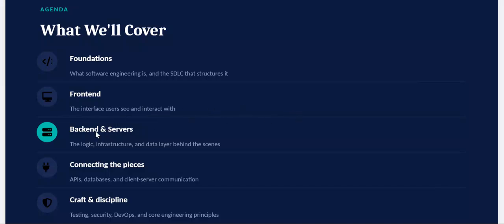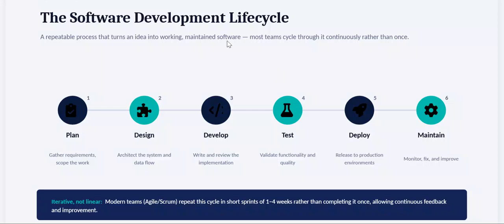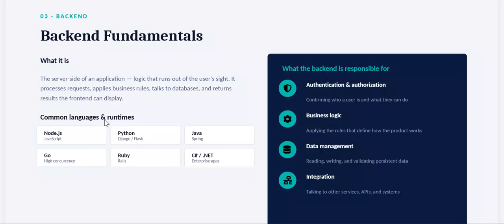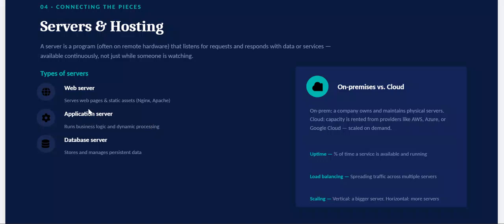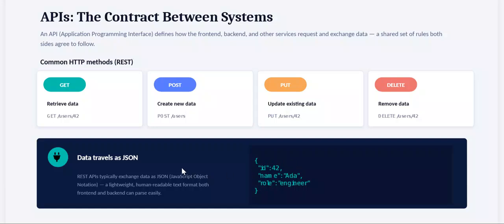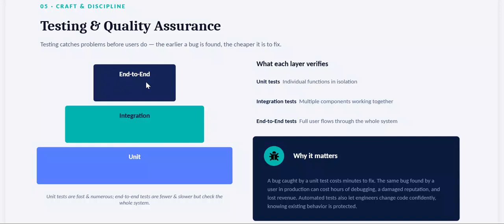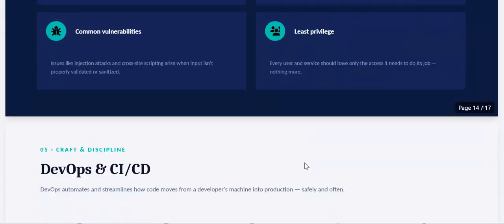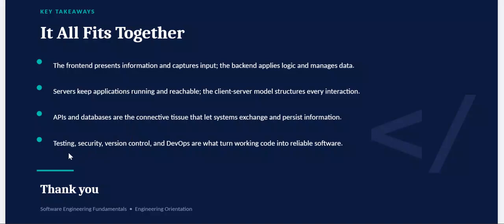Software Engineering Fundamentals | Beginner Software Engineering Concepts.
Welcome to **Episode 1** of the **AI Software Engineering** course series! 🚀

If you're starting your journey into software engineering or want to build a solid foundation before diving into AI development, this course is for you.

In this first episode, you'll learn the core fundamentals of software engineering, including what software engineering is, how modern software is built, the different roles in software development, and how frontend, backend, servers, databases, APIs, and development workflows all fit together.

Whether your goal is to become a frontend developer, backend engineer, full-stack developer, AI engineer, or software architect, this course will give you the knowledge you need to build on.

* What Software Engineering is
* Software Development Life Cycle (SDLC)
* Frontend vs Backend Development
* How Servers Work
* Databases Explained
* APIs and How They Connect Applications
* Version Control with Git & GitHub
* Software Architecture Basics
* DevOps & CI/CD Introduction
* Cloud Computing Fundamentals
* Career Paths in Software Engineering
* Essential Tools Every Developer Should Know

This is **Part 1** of a complete software engineering course. Every episode builds on the previous one, so be sure to follow the playlist and enable notifications so you don't miss future lessons.